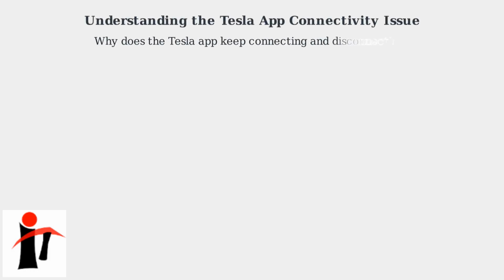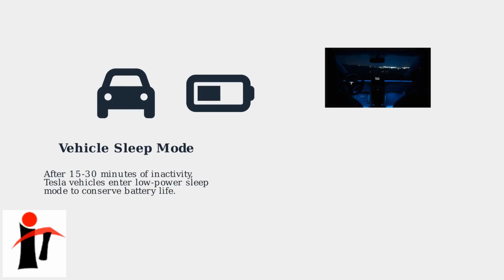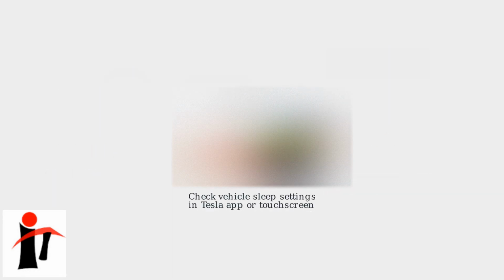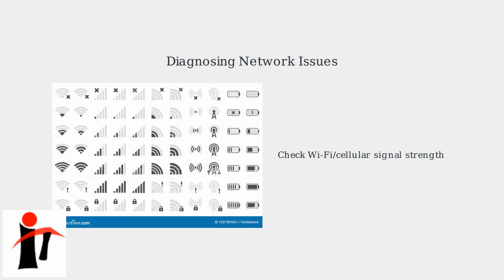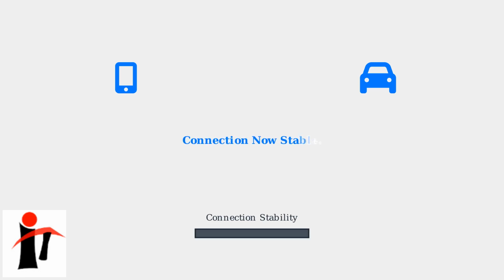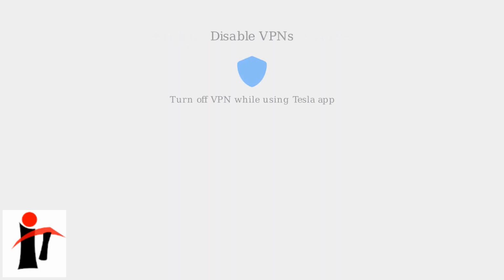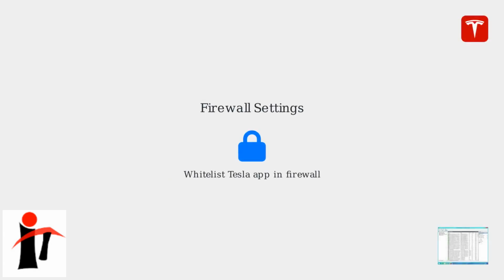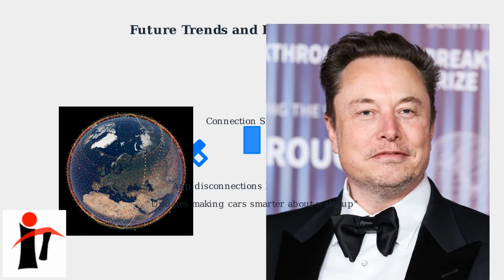How to Fix Tesla App Keeps Connecting and Disconnecting – Network & Vehicle Sleep Fix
📶 Learn how to fix the Tesla app when it keeps connecting and disconnecting due to network issues or vehicle sleep mode.
⚡ Step-by-step guide to troubleshoot Wi-Fi, mobile data, and app settings for stable connectivity.
🔧 Discover solutions for vehicle sleep settings, account sync, and Tesla server interruptions.
💡 Tips to maintain a reliable Tesla app connection so you can monitor, control, and manage your car seamlessly.